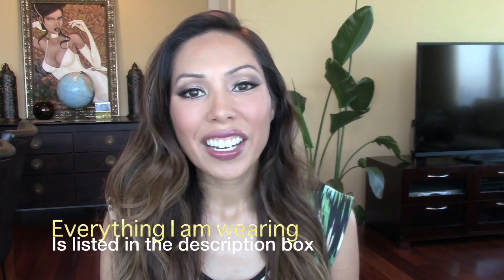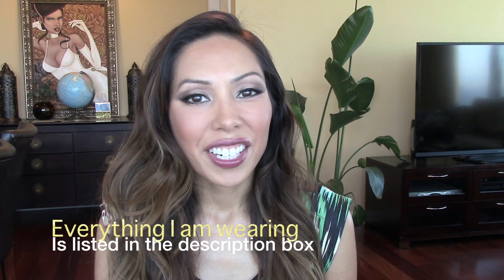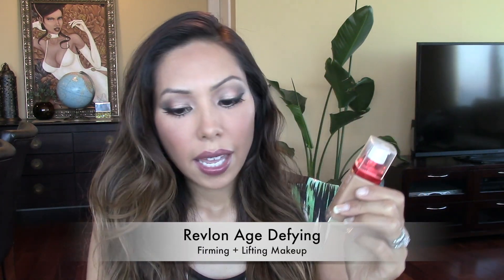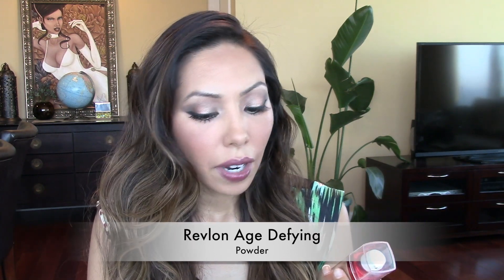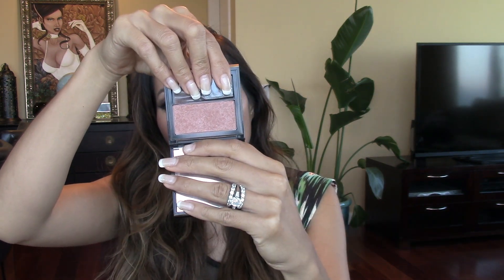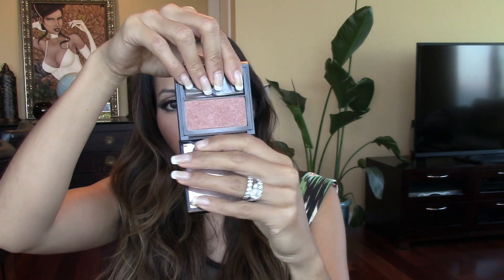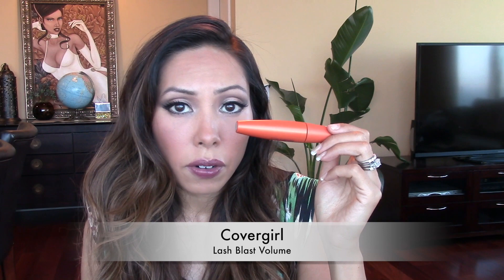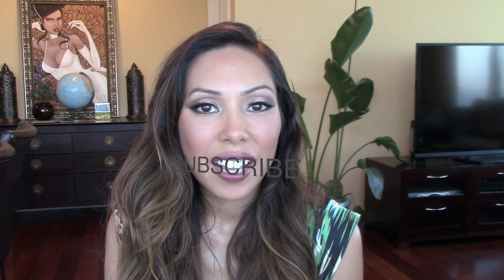APRIL FAVORITES 2014 All Makeup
Open Me

What I am wearing:
Revlon Age Defying Foundation in Early Tan
Maybelline Instant Age Rewind Earaser Dark Spot in Medium Deep
Eyebrows: NYX Cosmetics Cake Powder Kit in Taupe
Elizabeth Arden Blush Terrarose 03
Tarte Cosmetics Amazonian Clay Waterproof Bronzer Park Ave Princess
Cover Girl Lash Blast Volume Mascara Black
Rimmel London Glam Eyes Mascara Extreme Black
Rimmel London Scandaleyes Waterproof Gel Eyeliner Black
Skindinavia 10 Years Younger Makeup Finish
Milani Lipstick in 29 Teddy Bare
Ardell Naturals Lashes Demi Pixis

Nails: Opi Gel Bubble Bath and White
Dress: Ross

Camera: Cannon Vixia
Editing: Final Cut Pro

***This is not a sponsored video I purchased all of these products therefore it is my humble opinion.

Love you guys thanks again for watching. Sorry I've been M.I.A.  I finally upgraded to Final Cut Pro and I'm in the process of moving.